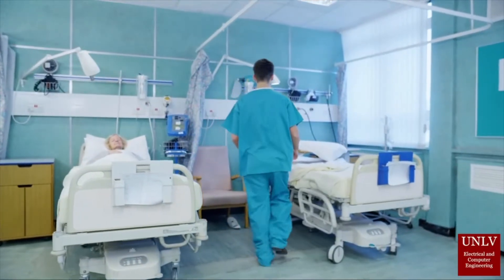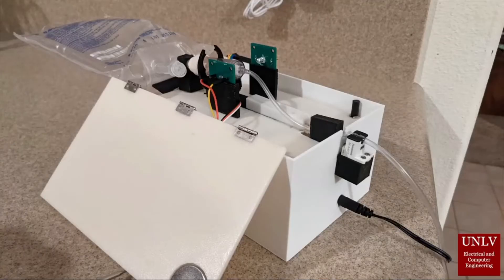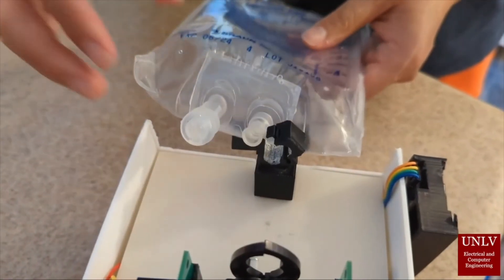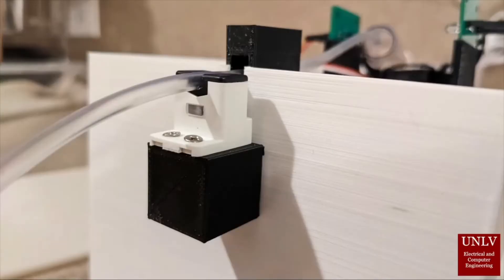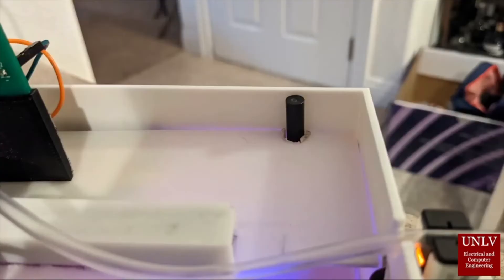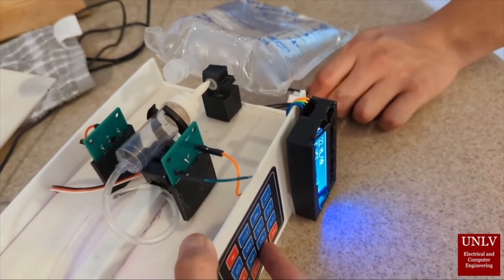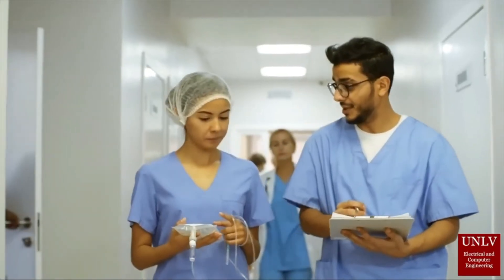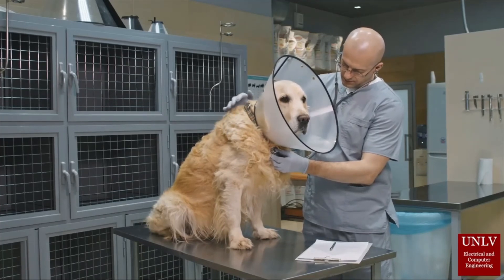Intravenous Fluid Delivery and Monitoring System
The Intravenous Fluid Delivery and Monitoring System (IFDaMS) is a smart medical instrument designed to increase the overall safety of administering intravenous fluids for both nurses and patients alike in any healthcare setting. While current similar solutions on the market focus solely on monitoring and flow control aspects, this device will implement key improvements that effectively eliminate the potential of sharps injuries for medical personnel, reduce the risk of repetitive motion injuries, and increase the overall safety of patients. The goal of the IFDaMS is to not only bring essential advancements to current designs, but provide much needed affordability in an industry saturated with high price tags often unattainable to consumer markets such as home healthcare. Major design features of this device include automating the spiking process of the injection port utilizing servo motors, self-regulated clamping of the line to control flow, providing a number of monitoring features by use of sensors such as detecting and displaying flow rate, bag fluid level, and presence of air bubbles in the line, and having an alarm system to notify medical personnel of any issues that arise during the administration of the fluids. With the development of the IV Assistive Device, there will no longer need to be a choice between safety and affordability when it comes to administering IVs in healthcare facilities.